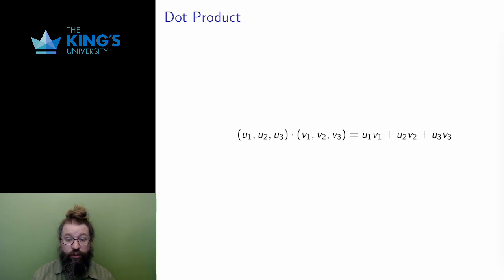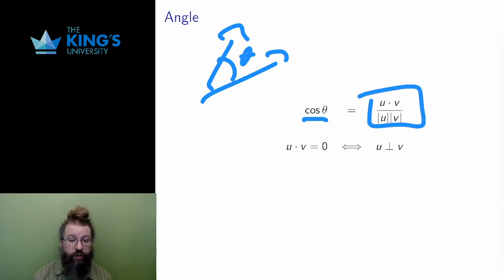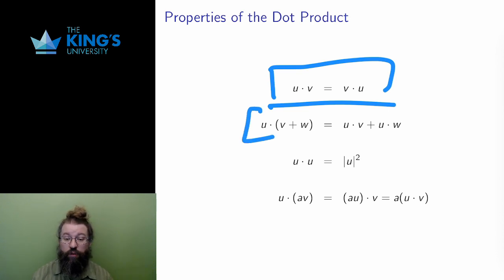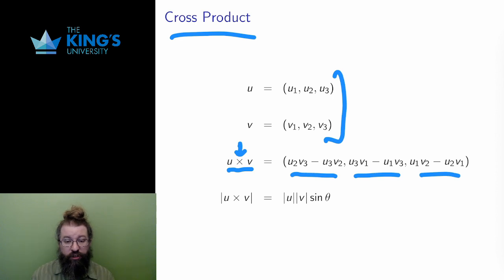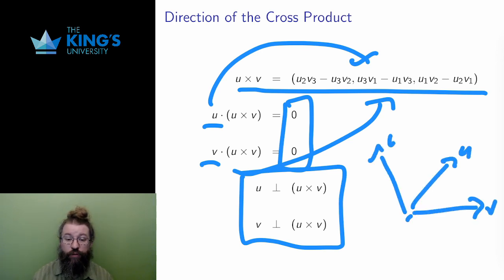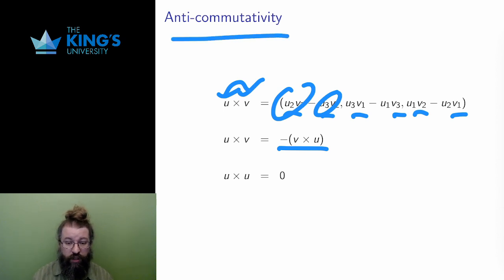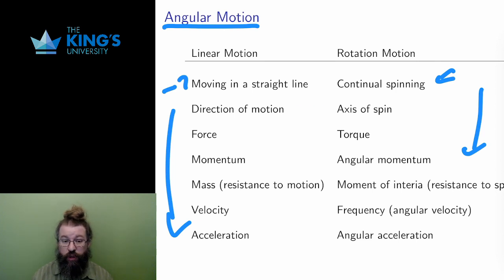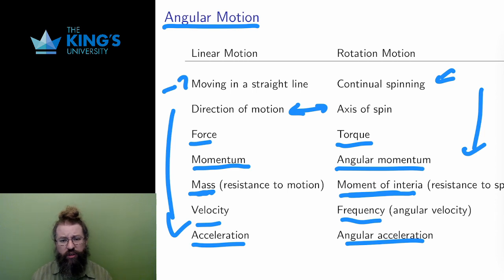Math 315 Week 1 Video 3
Dot Products and Cross Product